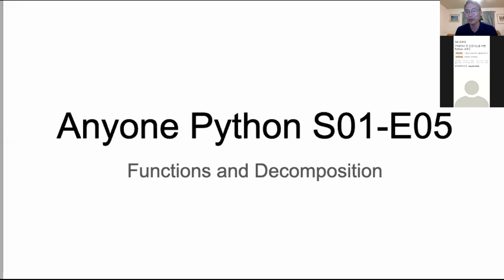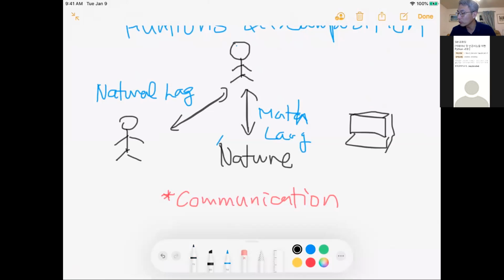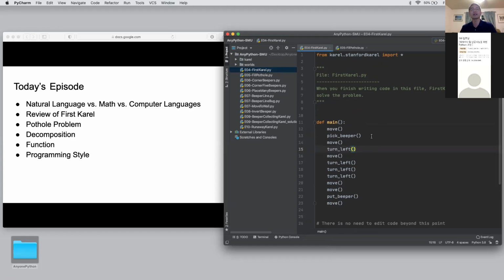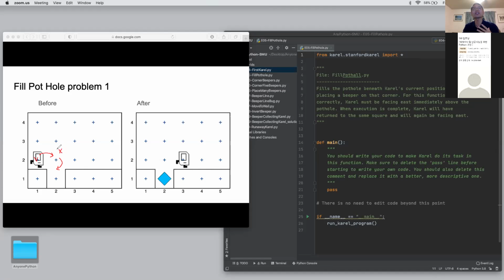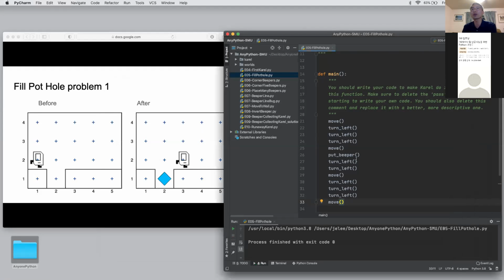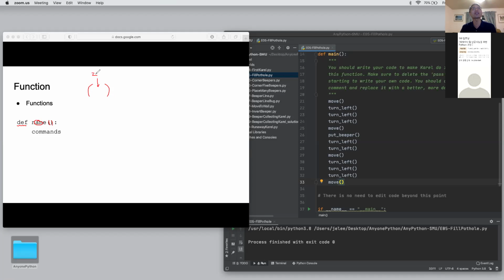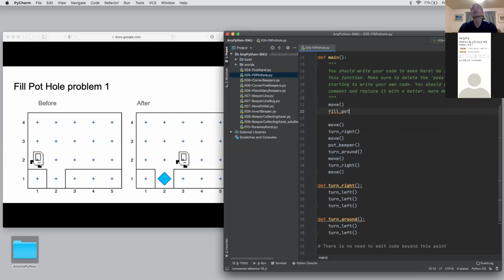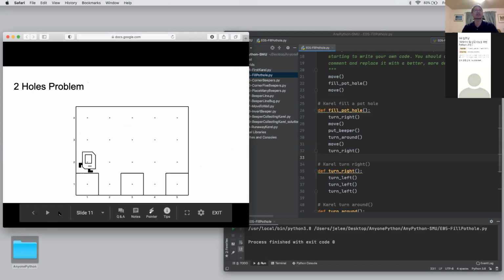Anyone Python SMU-Ep05 Function and Decomposition